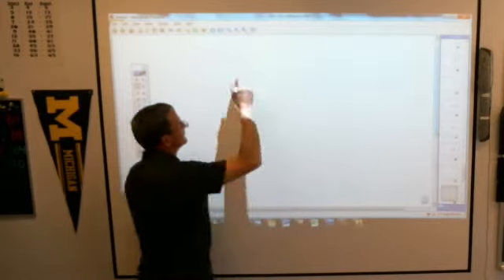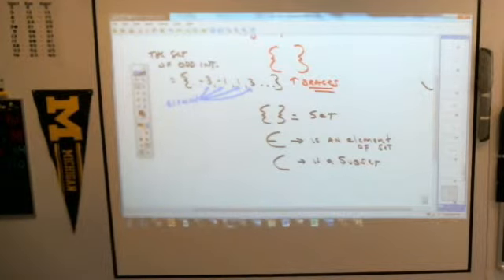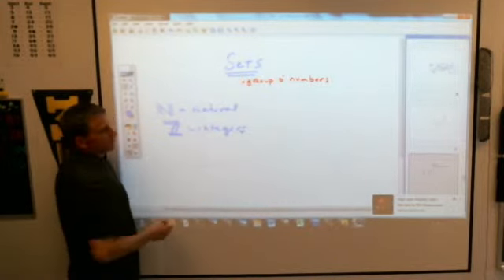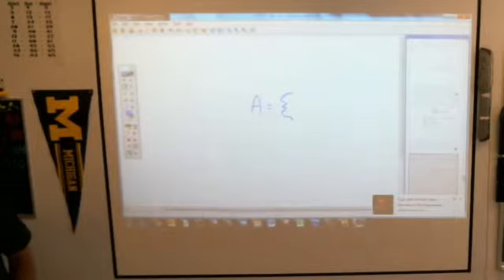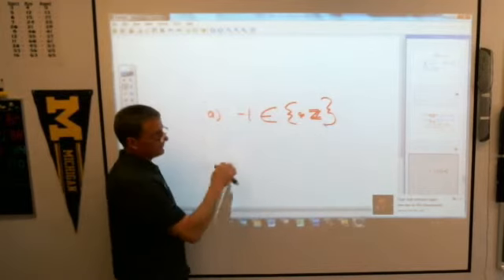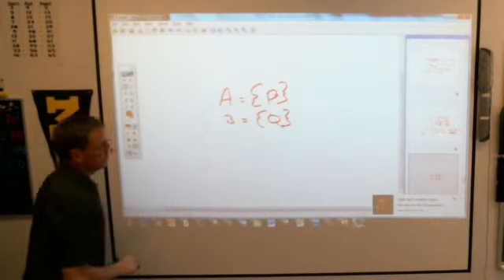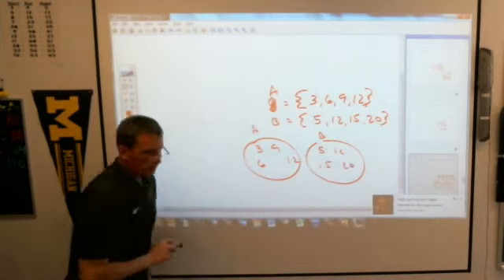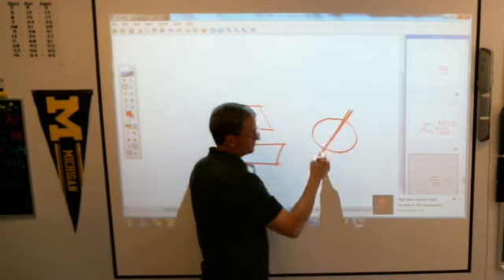7th Lesson 90 Sets